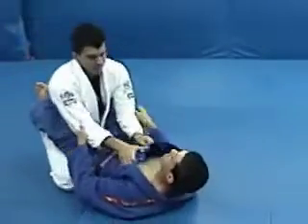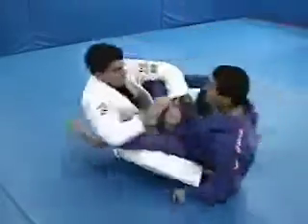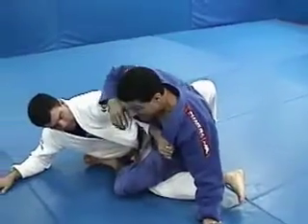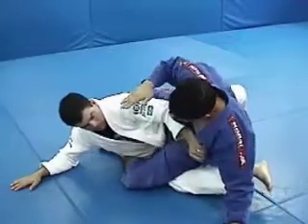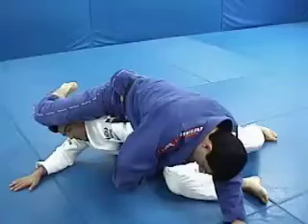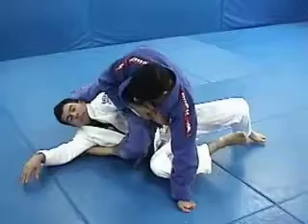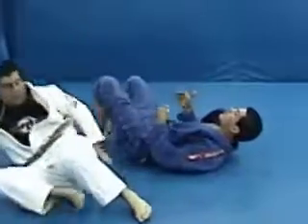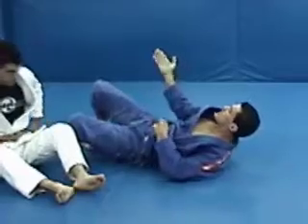JJM ONLINE 2006 - Open Guard Sweep To Arm Bar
From the archives of our original online training program, Jean Jacques demonstrates how to sweep your opponent as they attempt to stand up. He concludes with two arm bar variations to finish the technique.

Updated versions of this technique and hundreds more are available in 4K quality video at jjm30.com